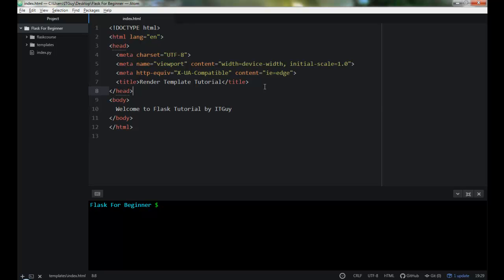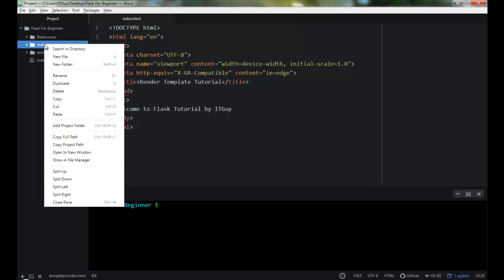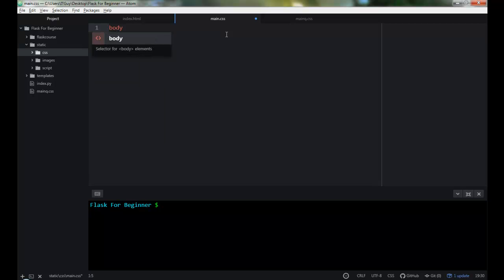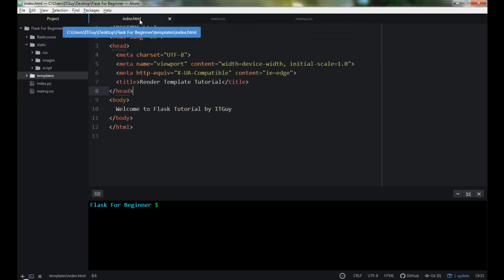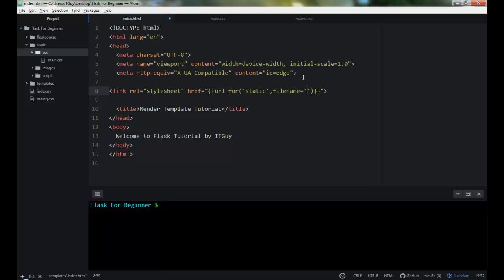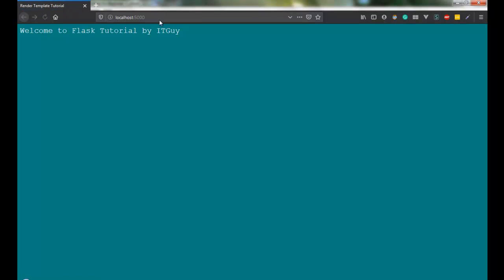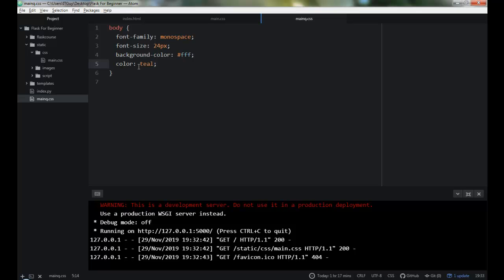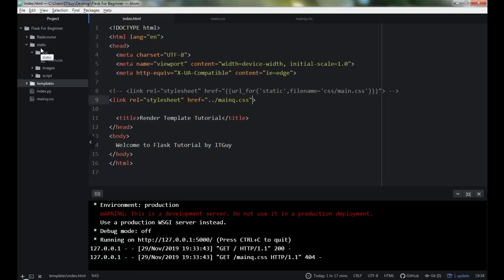Flask Tutorial | Using CSS in HTML Templates | Python | Lets Compete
Learn to use CSS in Flask Applications HTML Templates. This tutorial talks about CSS and CSS3 alone. will be talking about the CSS framework in a short time

If you’d like to talk, I’d love to hear from you. I try my best to reply to things ASAP.